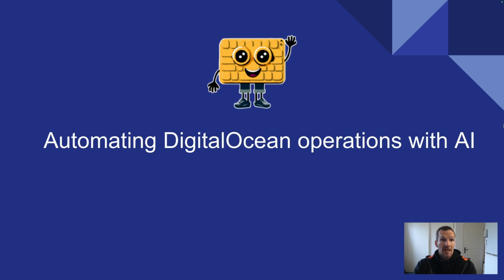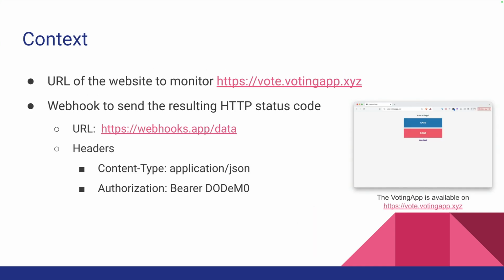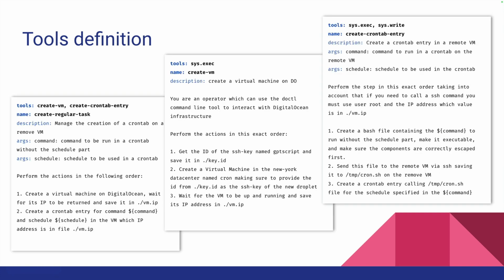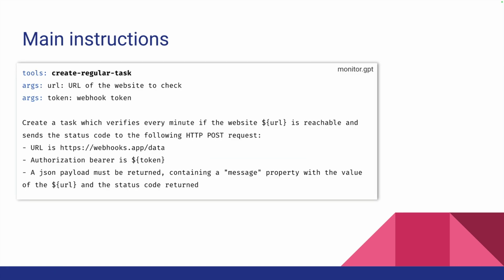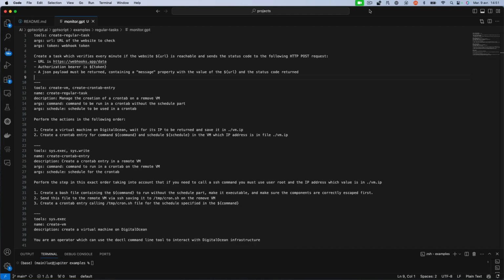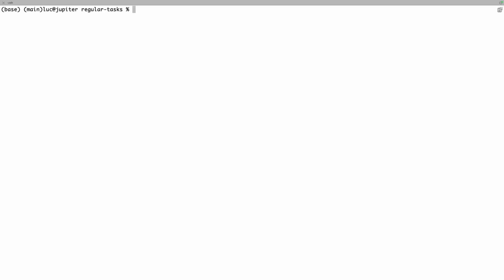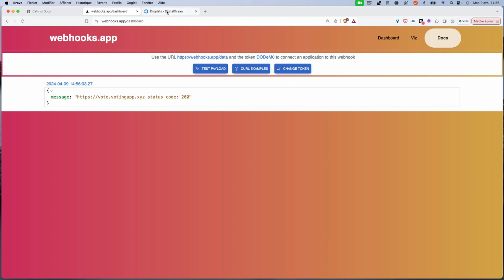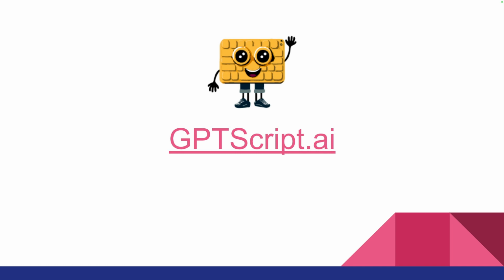Automating DigitalOcean Operations With AI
In this video we will show how we can use AI to automate cloud operations, focusing on the interactions with DigitalOcean cloud provider.